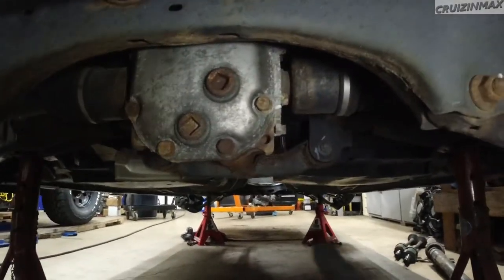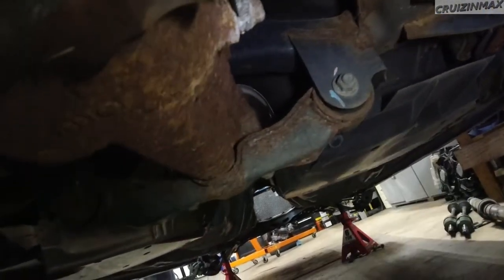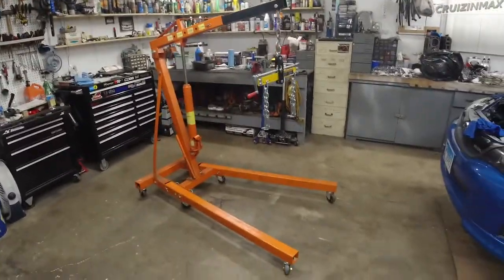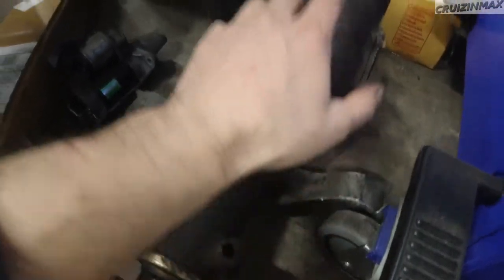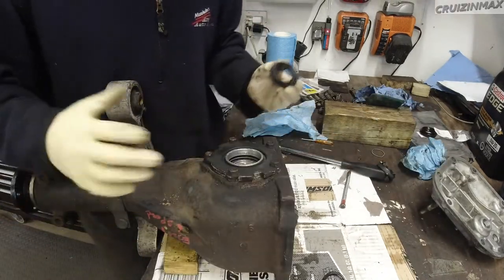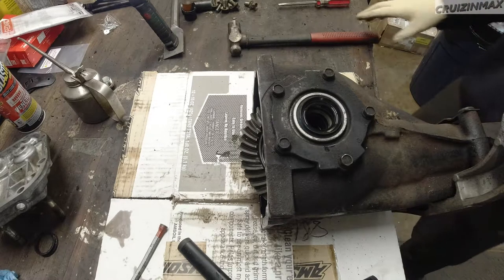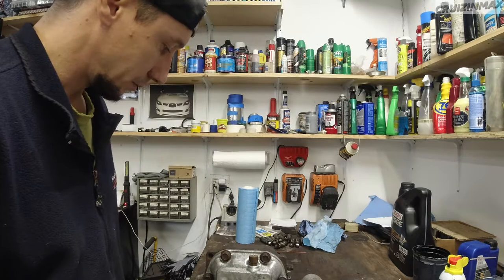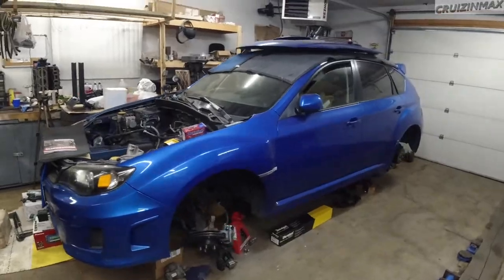Subaru WRX 6spd swap autocross build part 4 rear differential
2011 Subaru Impreza WRX

In this episode the old rear diff gets removed and the new used one gets cleaned.